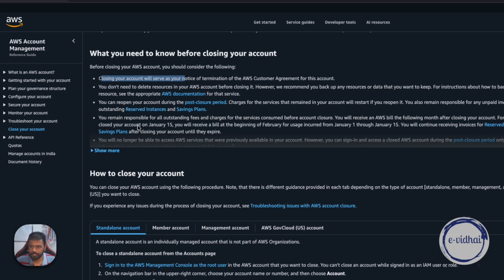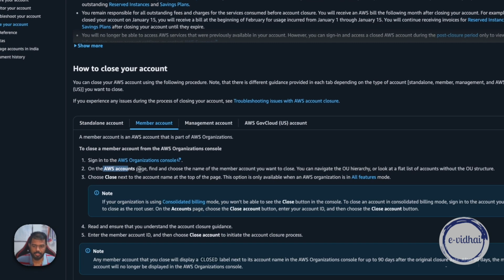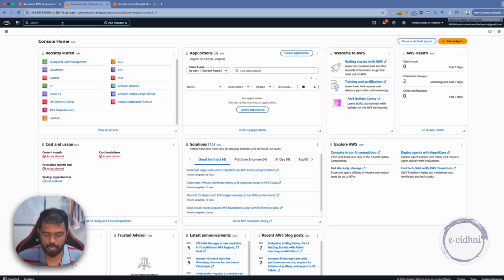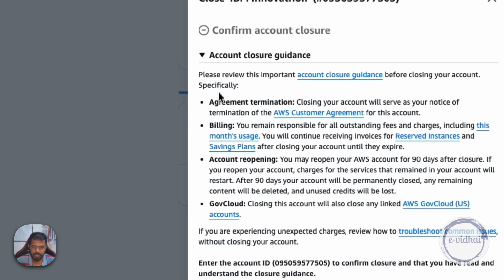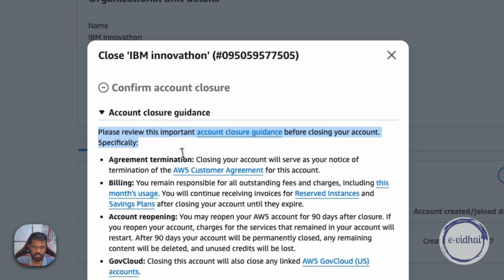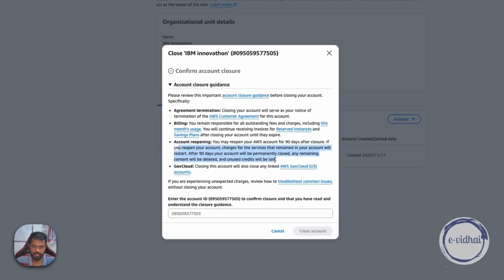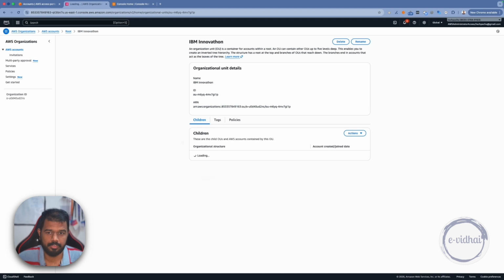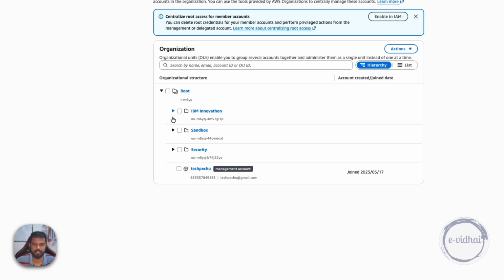Stop Unexpected Charges: How to Shutdown AWS Account for Good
Tired of surprise bills? In this video, I’ll show you exactly how to close AWS account access and shutdown AWS account services permanently. This is a simple, updated tutorial to shutdown AWS account safely in 2026.

Many people find the AWS console intimidating, but closing your account doesn't have to be.

📌 Close your AWS account all in few clicks